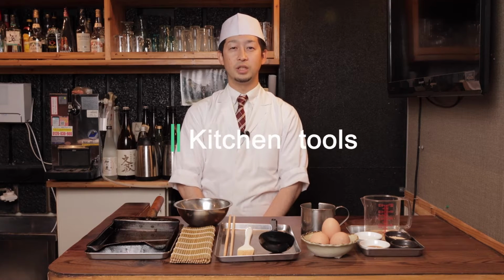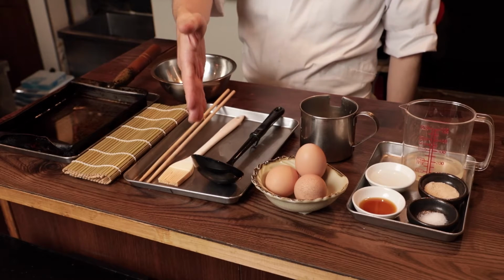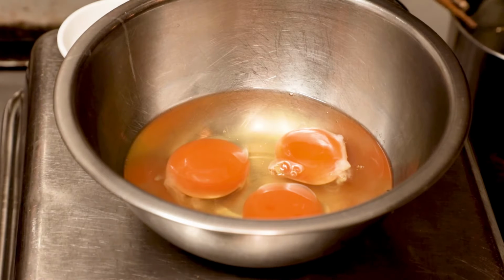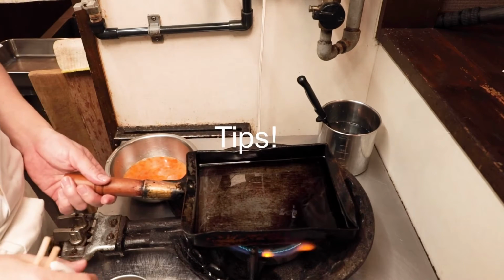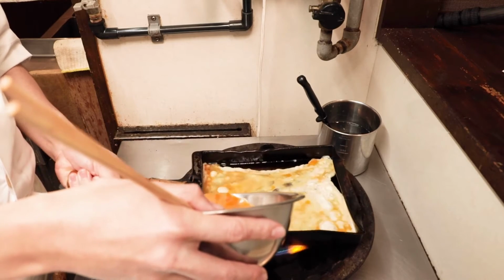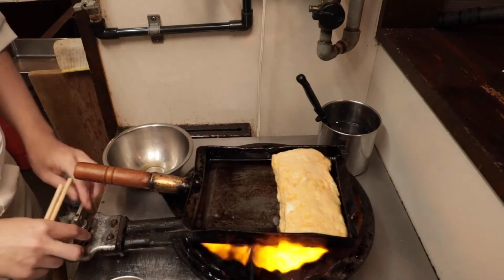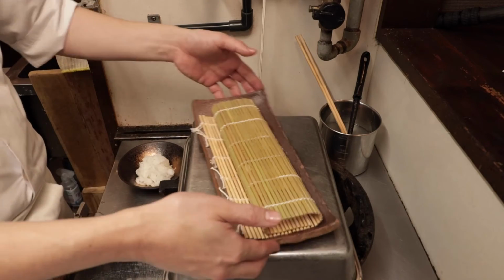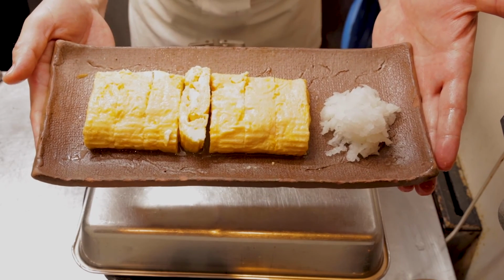Dashimakitamago (Japanese rolled dashi omelet) Dubbed in English Japanese Food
This video shows part of how to make this dish. If you want to know the detailed recipe, please visit the original site.

Dashimakitamago and tamagoyaki are both Japanese dishes that use chicken eggs from around the Edo period, when Japanese people started to eat chicken eggs. Although they are similar in appearance and cooking method, they are distinguished as different dishes.
Tamagoyaki is an egg dish in which beaten chicken eggs are seasoned with sugar, salt, soy sauce, etc., while dashimakitamago is an egg dish in which soup stock made from bonito, kombu, etc. is added to the beaten eggs and baked.
Both of these egg dishes are made by using a special copper cooking utensil called a Tamagoyakinabe (egg cooker) to roll the egg while cooking it thinly and forming it into a cylindrical shape.
Chicken eggs are rich in protein and contain all the nutrients except for dietary fiber and vitamin C. They have an excellent nutritional balance and are called a quasi-complete nutritional food.

■Contents
1. How to cook Dashimakitamago

■Recipe
1. Dashimakitamago